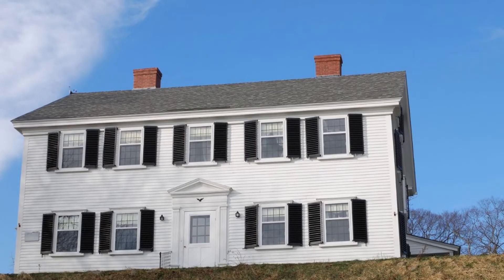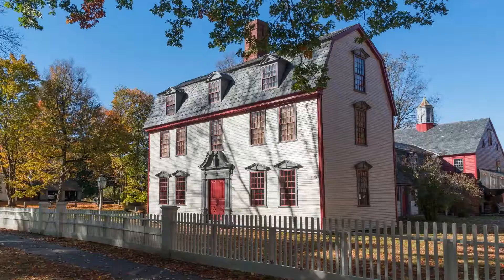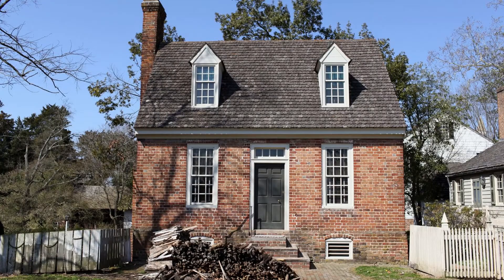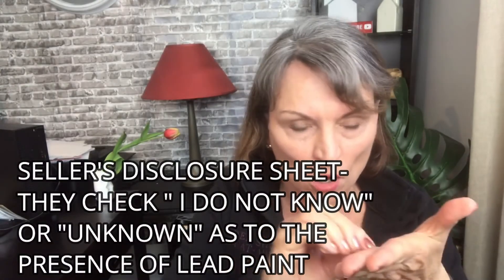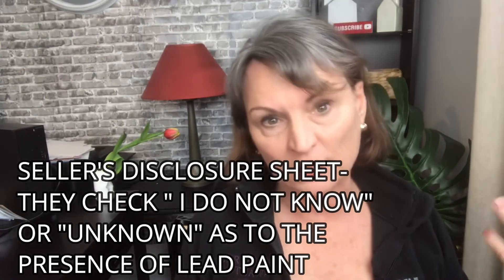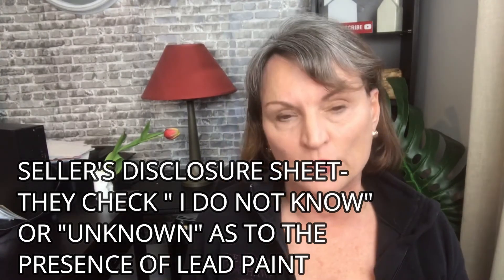5 TIPS TO BUYING AN OLD HOUSE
5 TIPS TO BUYING AN OLD HOUSE- HERE I DISCUSS 5 THINGS TO LOOK FOR WHEN YOU ARE GOING SHOPPING FOR AN OLD HOUSE SO THERE WILL BE NO SURPRISES. Starting in the basement, foundations and water and how to deal with them. Plumbing and electricity in old homes. These homes were built without indoor plumbing and without electricity!  I touch on lead paint and how it affects you as a buyer or investor.
Watch til the end for a complete overview.

CORRECTION: DEHUMIDIFIERS ARE ABOUT $150. NOT $50... OOPS.
WOULD YOU LIKE TO GET STARTED MAKING A PLAN? link to my buyer form
WOULD YOU LIKE TO BOOK A 15 MINUTE ZOOM CALL?, Web ON THE FIRST PAGE YOU CAN CLICK THE CALENDAR AND BOOK YOUR OWN TIME SLOT!

Karen O'Brien-Broker Associate Berkshire Hathaway Home Services Commonwealth Serving Boston and the surrounding suburbs. Karen is a NATIVE Bostonian and spent 22 years in San Francisco. She relocated back to Boston in 2007. Boston has become an even greater, international city with fabulous restaurants, diversity, colleges, hi-tech, medical and finance headquarters. Plus places to enjoy in your free time such as parks, access to mountains and the OCEAN/LAKES/PONDS and just an all around world class city. "I love to help people relocate to this area. I have a native's point of view as well as a newcomer starting over. I would love to help you figure it all out." Enjoy the videos.